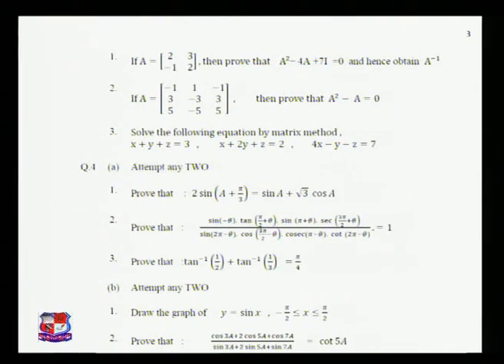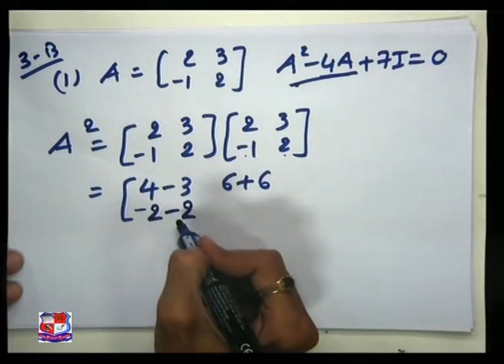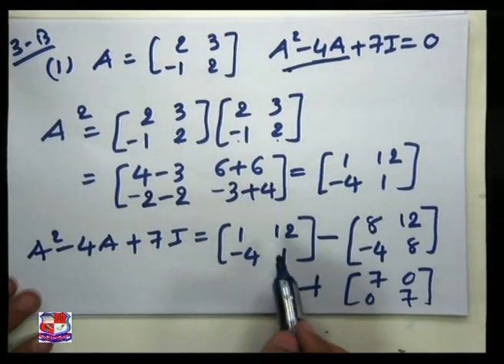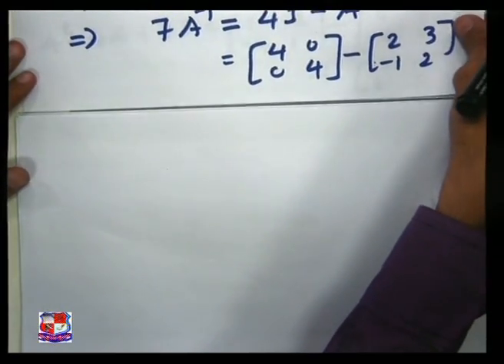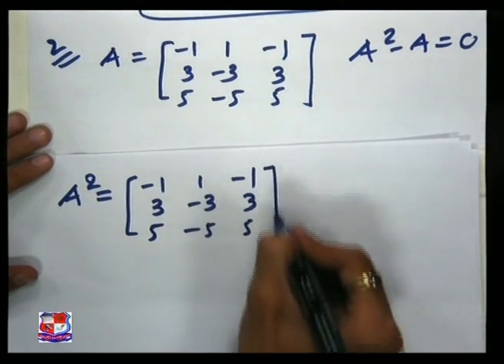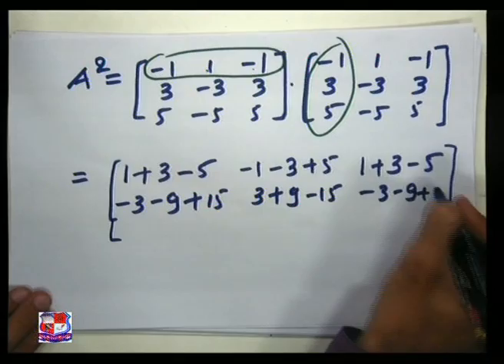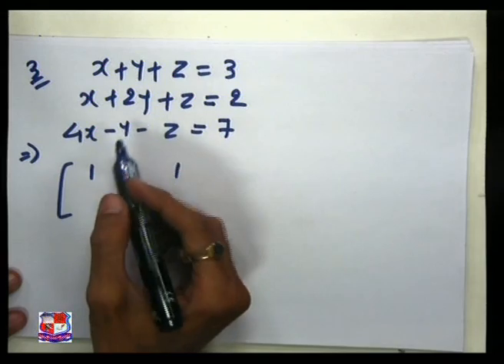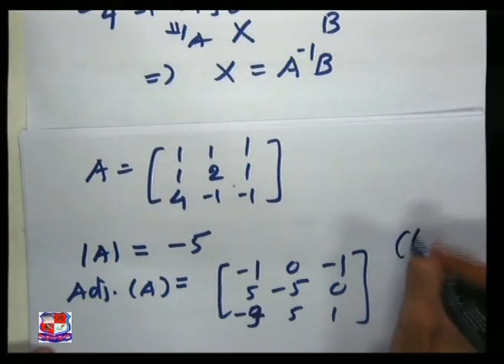Pragnesh Polara Advanced Mathematics GTU Question Paper with Solution 4